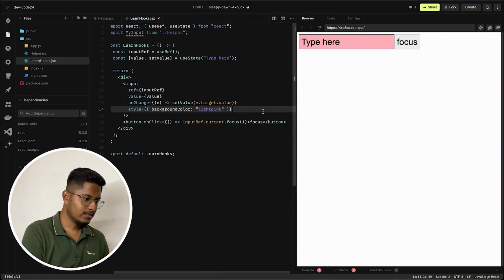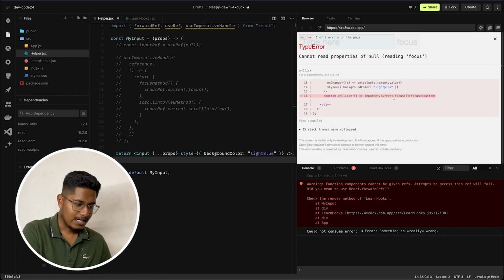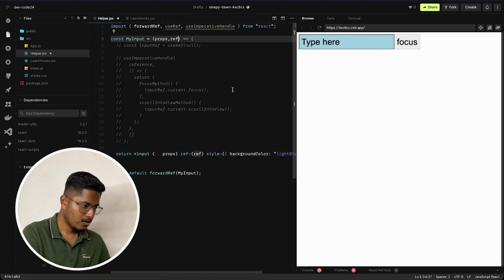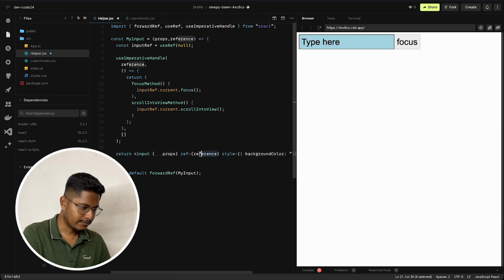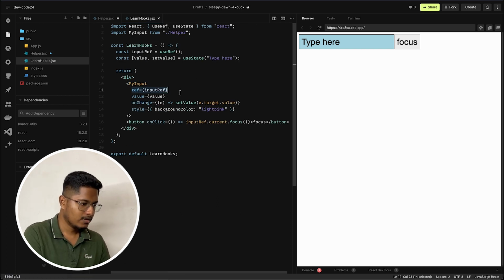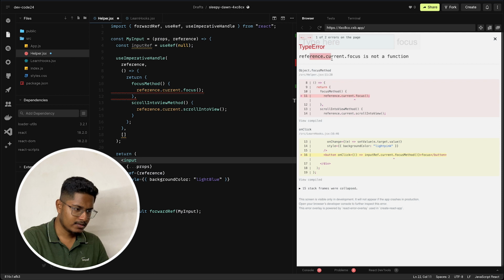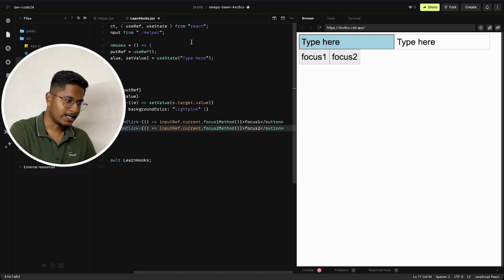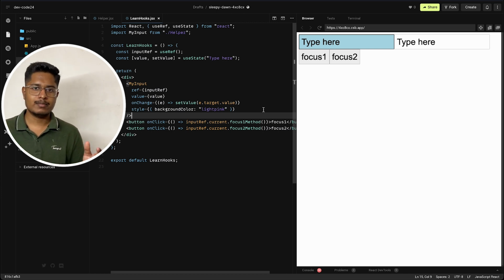How to use useImperativeHandle hook in React ( with Examples )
In this video, you'll learn about the useImperativeHandle hook in React. The useImperativeHandle hook allows you to customize the handle exposed as a ref. This can be useful for cases where you need to expose a function or value from your component to a parent component.
We'll start by looking at a simple example of how to use useImperativeHandle.

By the end of this video, you'll have a good understanding of how to use useImperativeHandle in your React code.

comparison,
 choose the right framework,
 beginners,
seasoned developers,
 flexibility,
 performance,
 structured,
 all-inclusive,
 coding journey,
Front-end development
JavaScript frameworks
UI libraries
Choosing the right technology
Web development tools
Comparative analysis
Pros and cons
Performance benchmarks
Scalability
Developer community
Learning curve
Popular frameworks
Development trends
Code reusability
Component-based architecture
Virtual DOM
TypeScript integration
Single-page applications
Cross-platform compatibility
Responsive design
State management
Testing frameworks
Ecosystem
Deployment options,
React Hooks,
useState,
useRef,
useEffect,
Learn react easily,
Learn react,
how to start coding for beginners in laptop,
web developer,
web developer for beginnerr,
how to become web developer,
fullstack web developer,
how to lean web development as a beginner,
what is web development,
what skills are required for web development,
how to become a web developer without degree,
things every web developer must know,
how to optimize your website,
how to optimise your website,
how to build your own website,
app development,
how to learn app development,
how to start coding,
what to learn in coding,
what language should you learn in coding,
how to learn a language in coding,
what to learn app development or web development,
how to make your own website,
how to make your own app,
how to learn reactjs,javascript tutorial for beginners